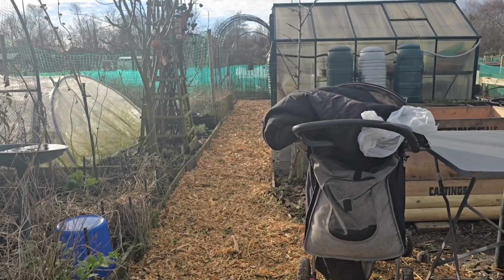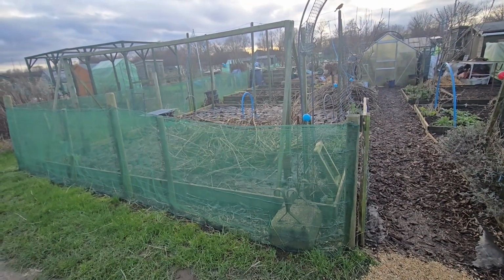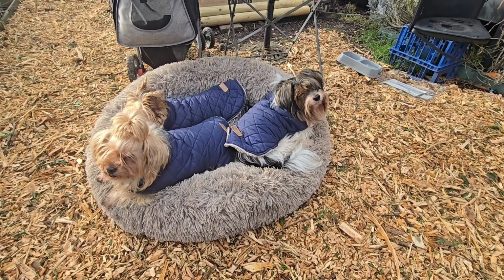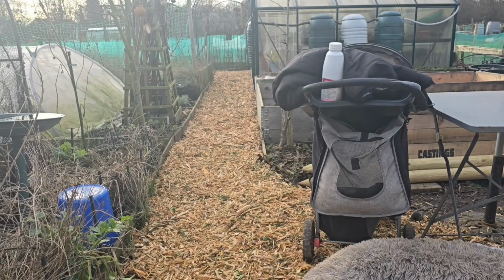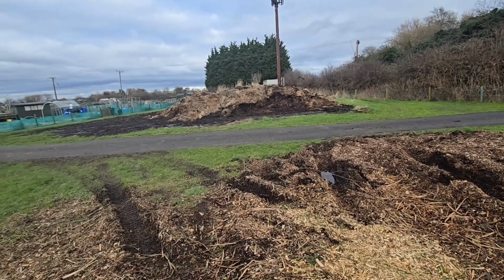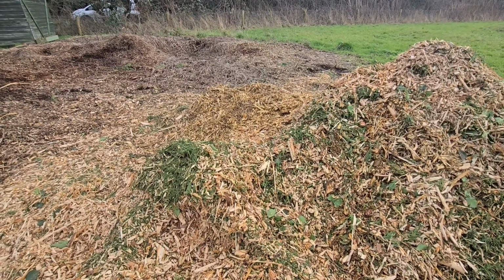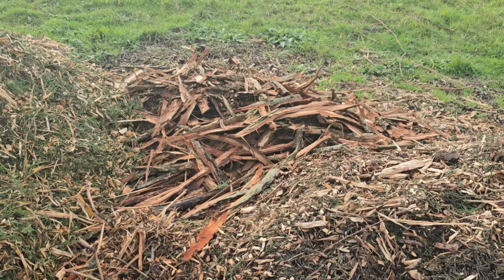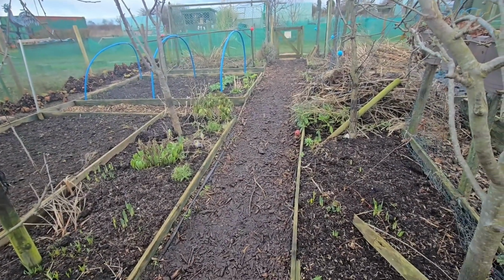A fresh look for the allotment plots. Pumpkin Competition.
Wheelbarrowing fresh bark chippings for the allotment plots. Hosting a pumpkin growing competition  Atlantic Giant pumpkin.